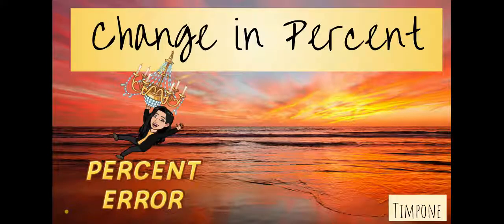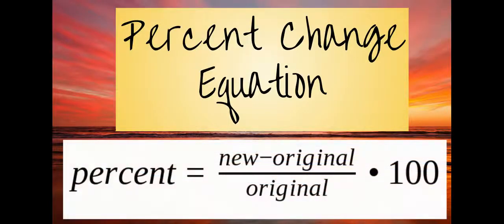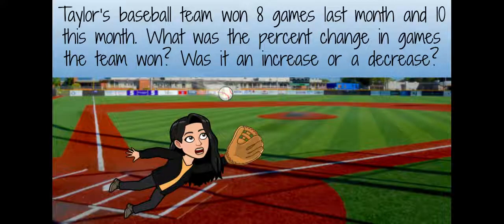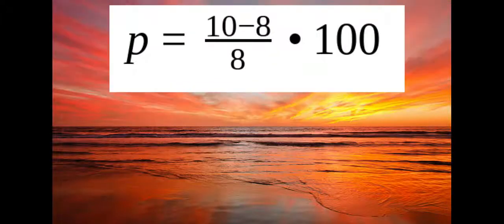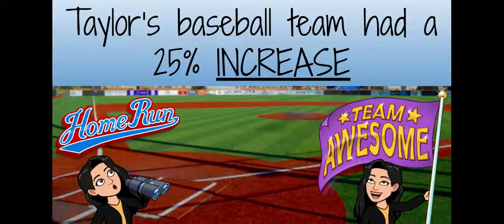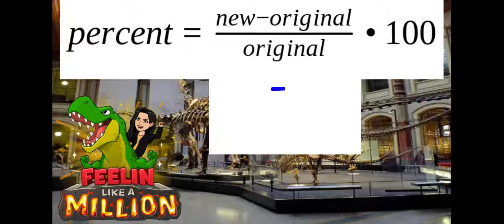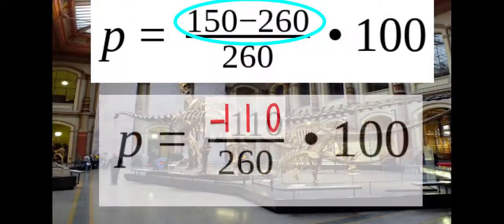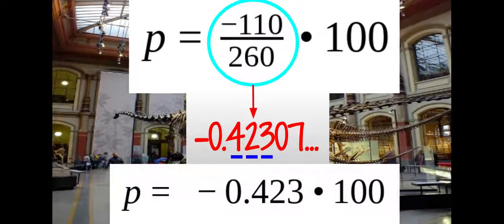Change in Percent Examples